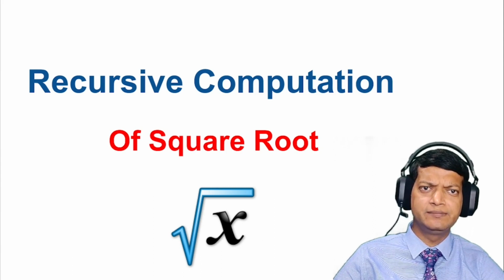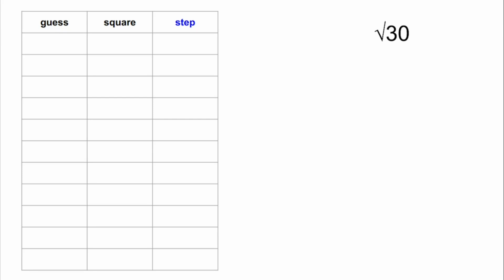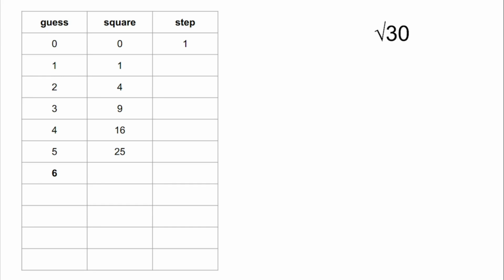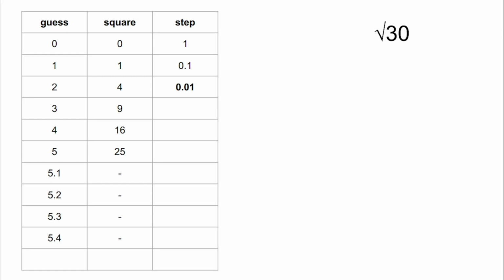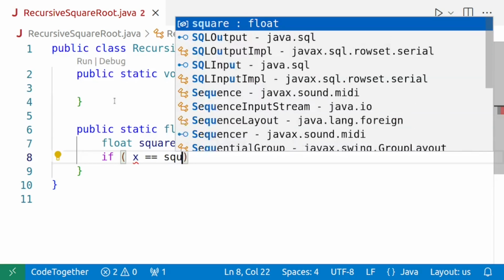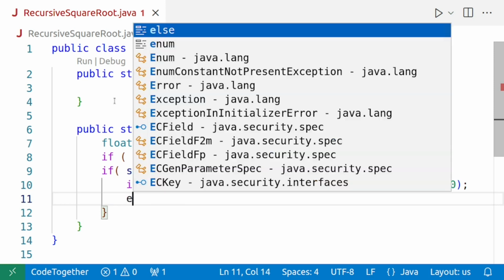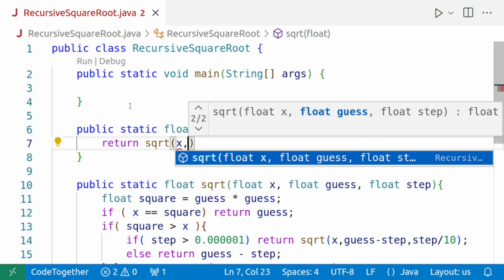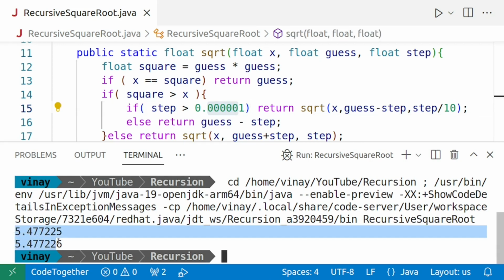Recursion in Java: Computing the Square Root of a Number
In this video, we'll explore how to compute the square root of a number using recursion in Java. Recursion is a powerful technique that allows us to break down complex problems into simpler subproblems. We'll go through the implementation step-by-step and explain each part of the code. By the end of this tutorial, you'll have a solid understanding of how to use recursion to compute the square root of any number in Java.